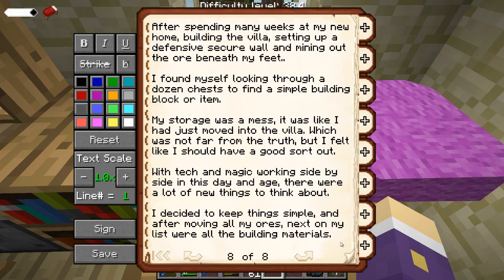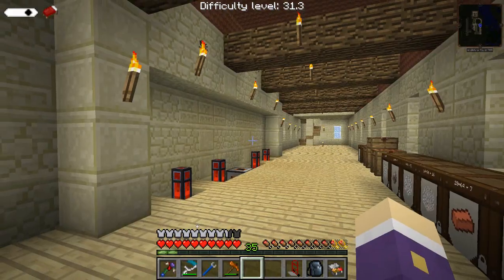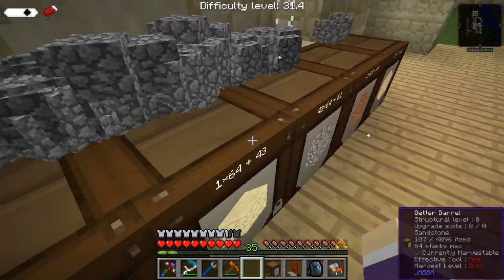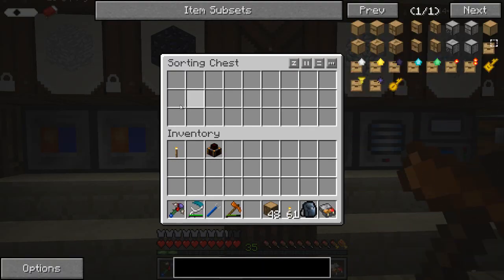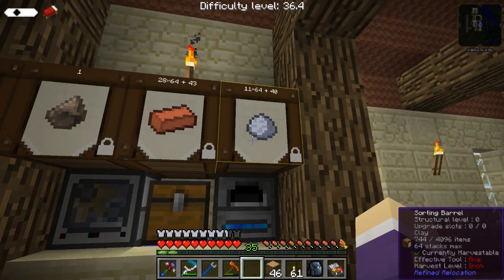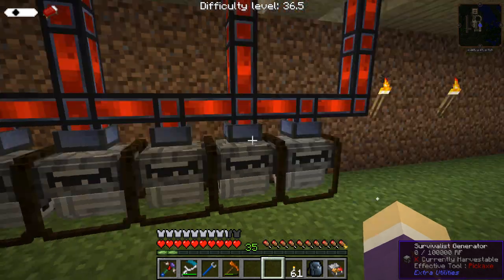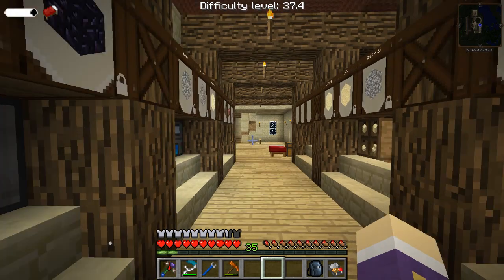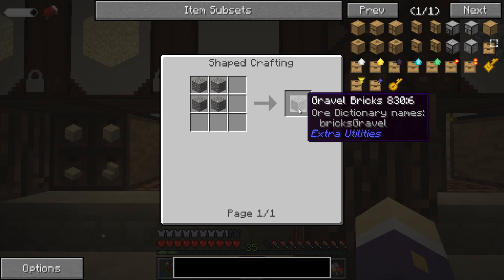[Lets Play] Magic Farm 3 :: E05 - Builders Blocks production & storage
An ongoing story that is now into Season 3 - the tale of a Druid (Magic User dedicated to Nature) and his life challenges. This Season we are following the Druid on his quest to harvest all the food his people need to survive the great Famine, just the start of the Apocalypse.